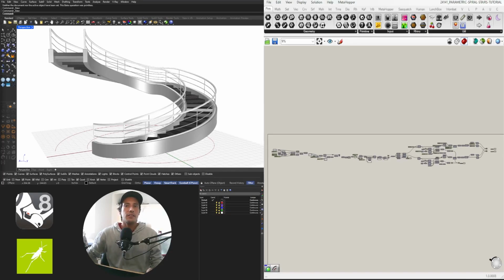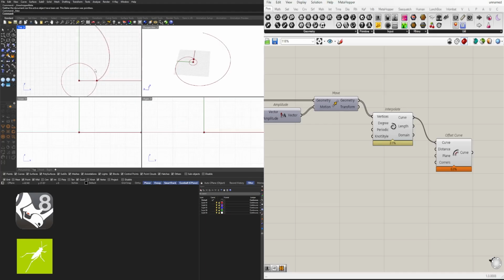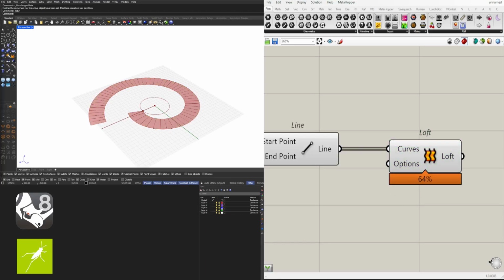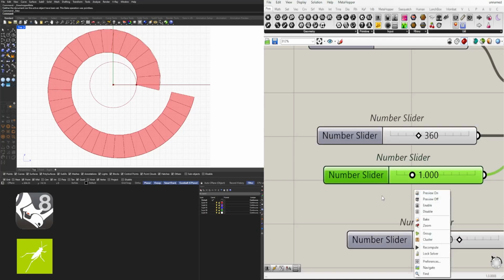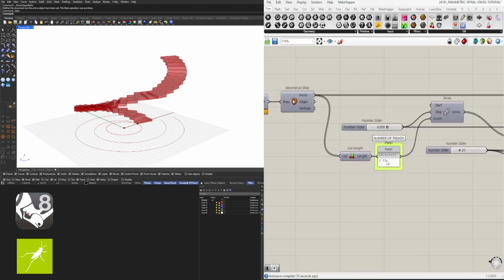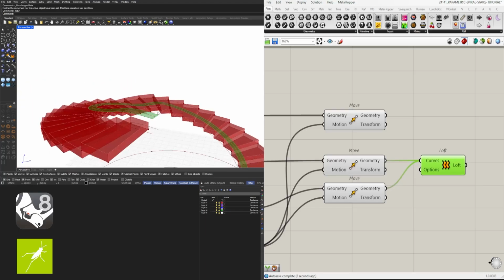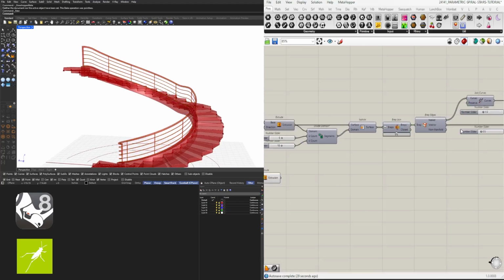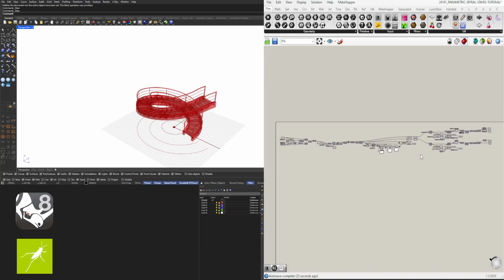Grasshopper Tutorial Rhino 3D Parametric Modeling - Spiral Stairs With Stringers and Railings Script